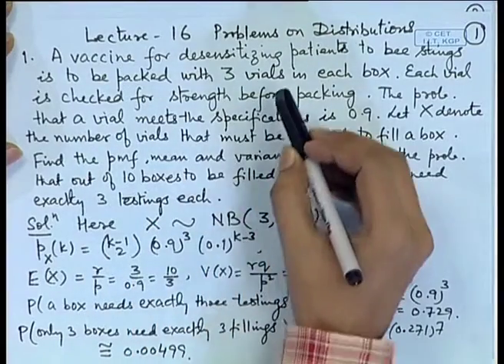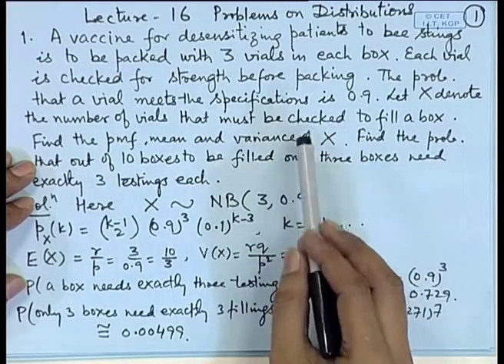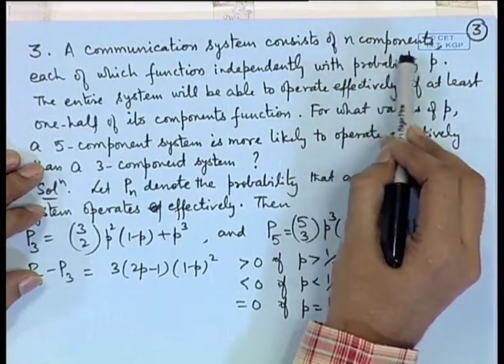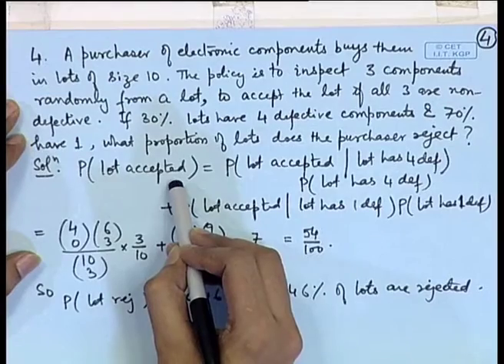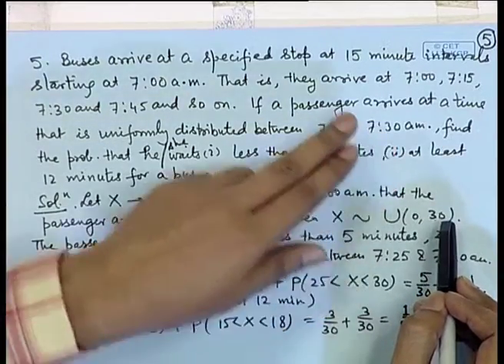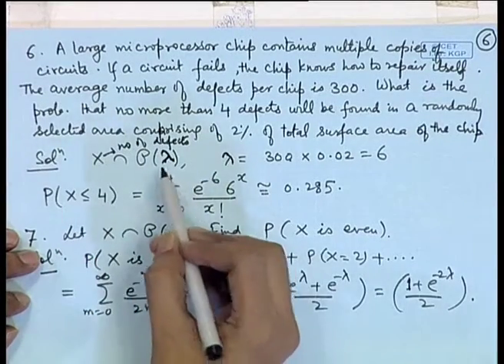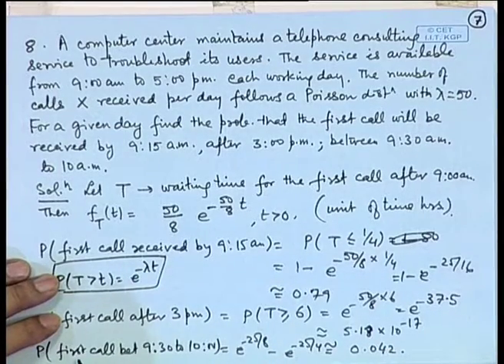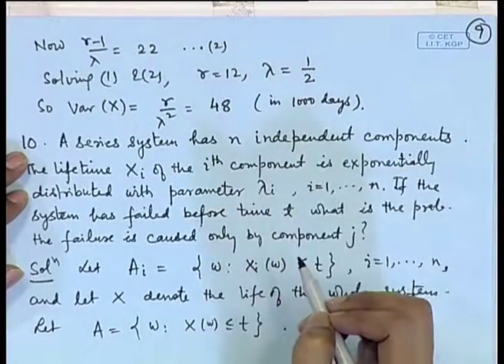Problems on special distributions - I